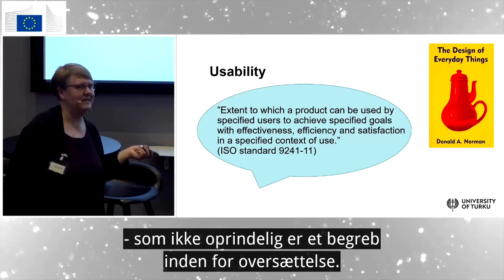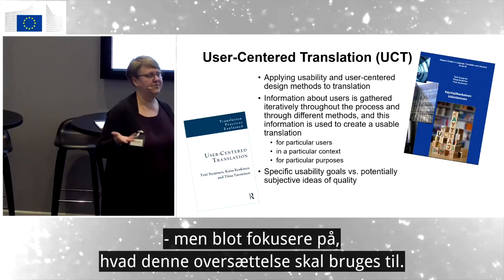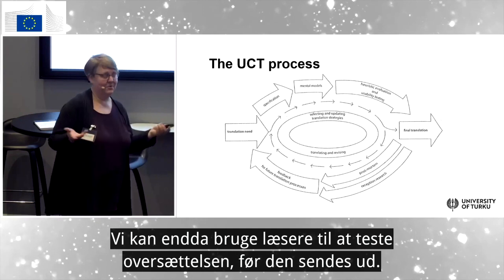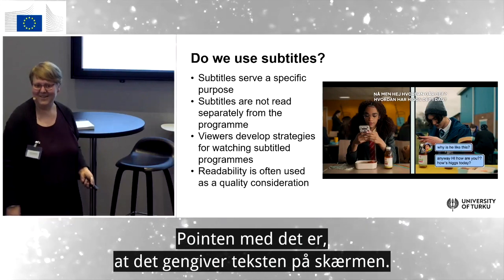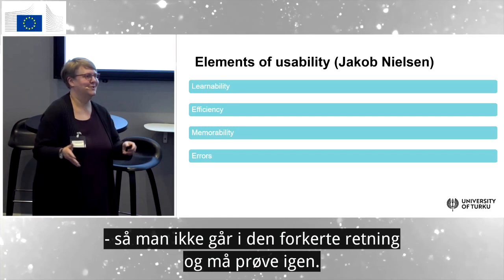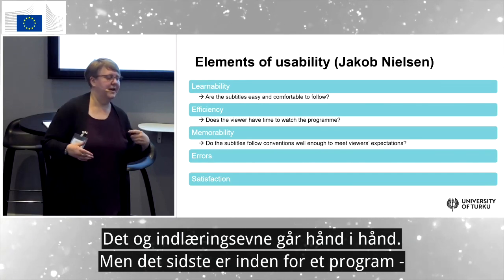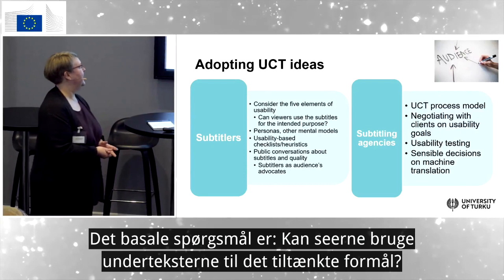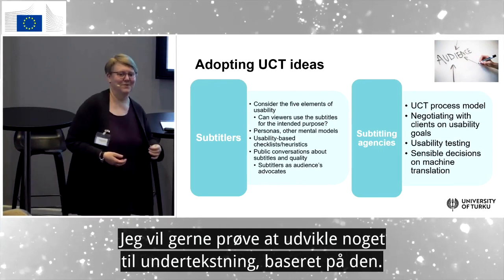TEW DK - Subtitles – A Window to a Wider World - Part 3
Part 3: User-centered subtitling: Proposing usability as an audience-focused complement to quality assessment
(Tiina Tuominen, Professor of Translation Studies, University of Turku)

User-centered subtitling: Proposing usability as an audience-focused complement to quality assessment. How can you measure the quality of subtitles? Negotiating with clients on usability goals and seeking sensible decisions on machine translation use.